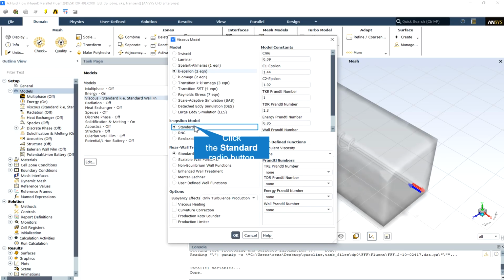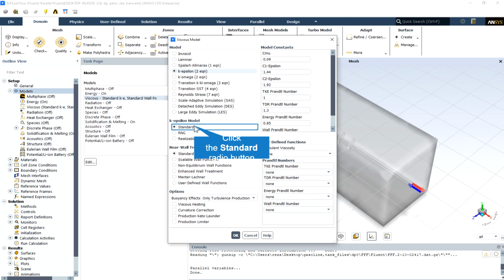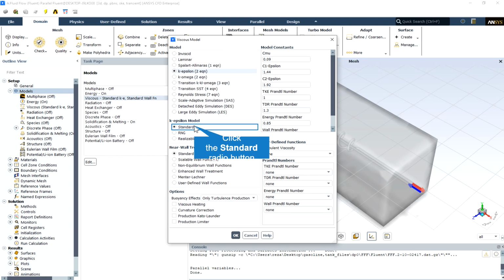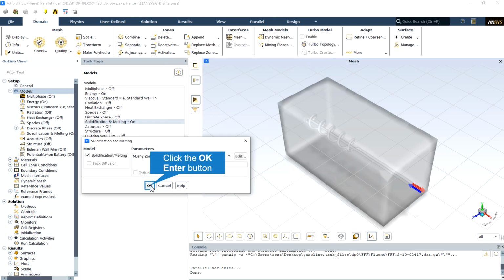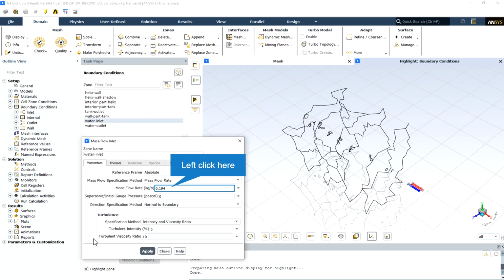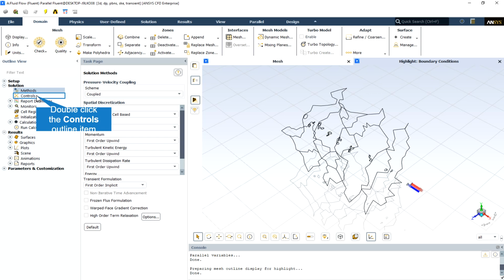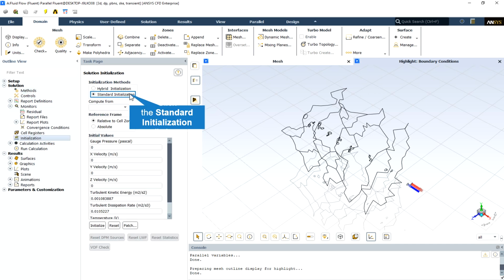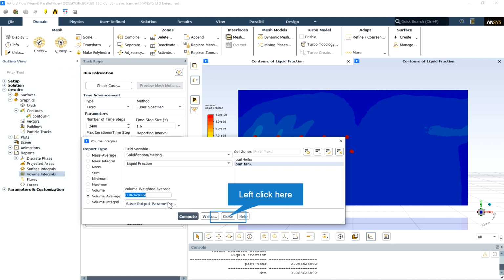Solidification and Melting of a fuel in a tank CFD Simulation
present issue concerns the simulation of a gasoline fuel tank carrying a single-way reciprocating spiral tube passing through the tank. This inner tube carries a flow of water at a temperature higher than the temperature of the gasoline to increase the fuel temperature by creating heat transfer between the diesel and the water and thus prevent freezing inside the tank. Therefore, the present model uses a solidification and melting module for the simulation.